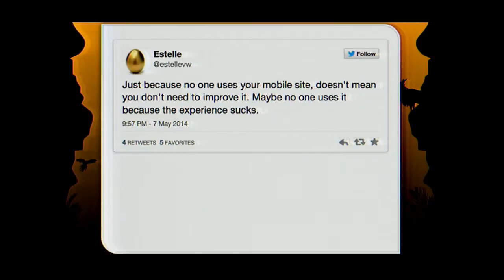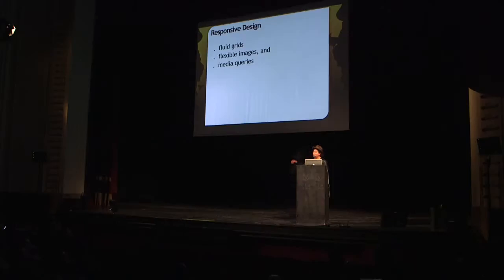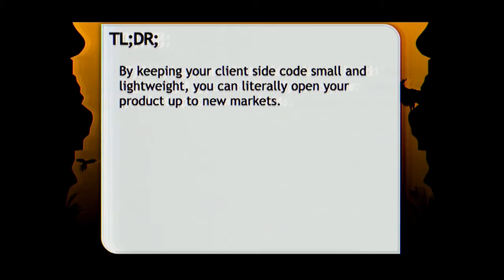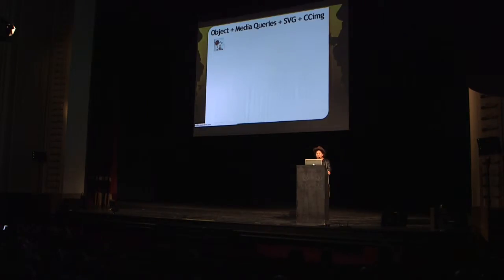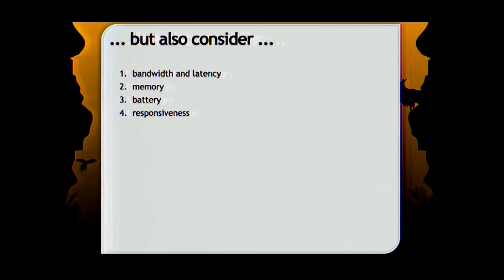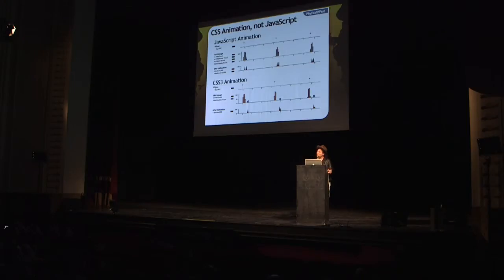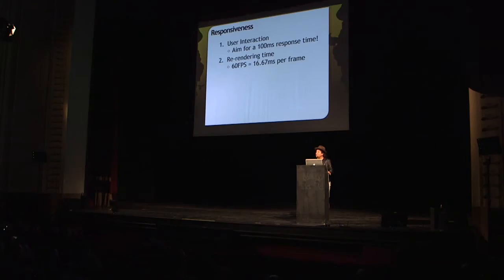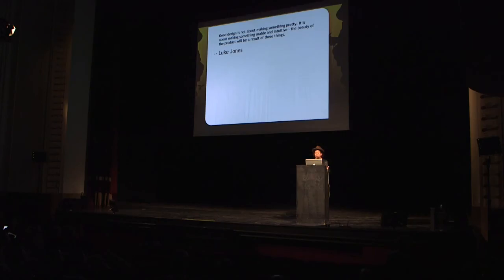RWD is not a panacea - Estelle Weyl @ From the Front 2014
Responsive Web Design is the solution for improving your mobile site. Or is it? A bloated site that simply shrinks in width is not a usable site. Squishy design is not the only, or even the main, solution for improved mobile user experience. Learn how to leverage modern web standards to improve performance so your sites, responsive or not, are more usable, accessible.